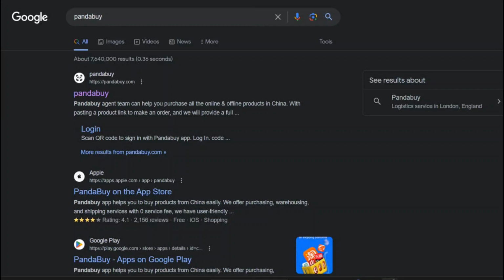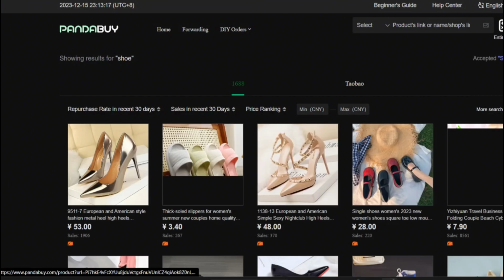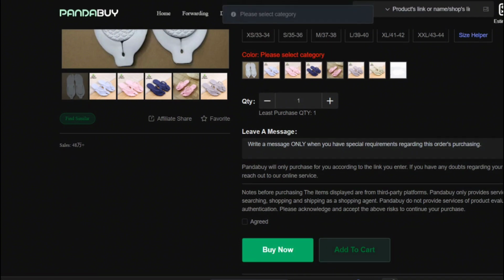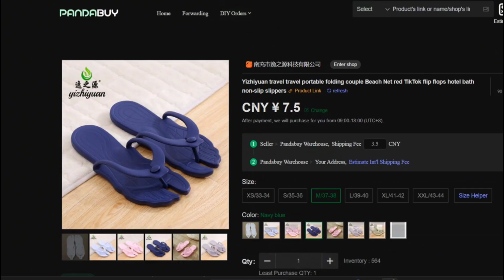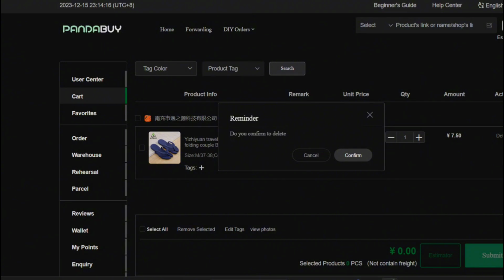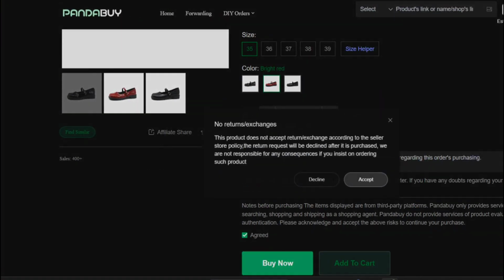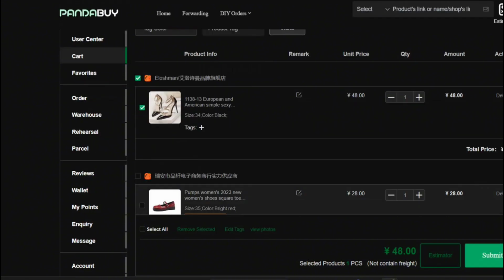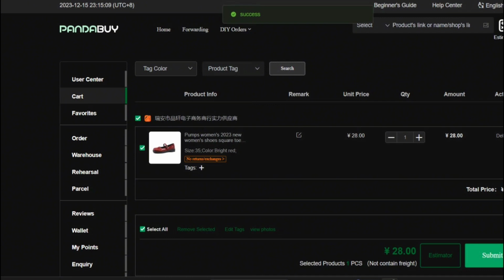HOW TO ADD AND REMOVE FROM CART IN PANDABUY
In this tutorial, we'll guide you through the process of How To Add and Remove From Cart in Pandabuy . We've broken it down into easy-to-follow steps to ensure you get the most out of it. this video is packed with valuable insights you won't want to miss. 🚀. Make sure to watch until the end for all the key insights.